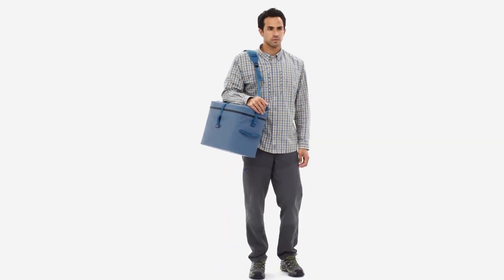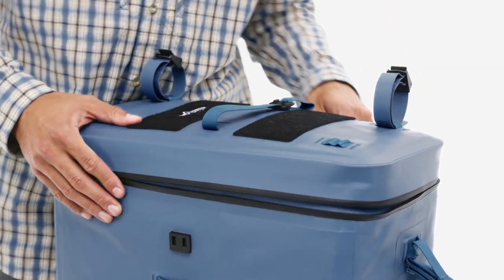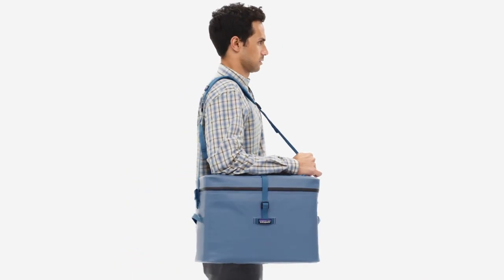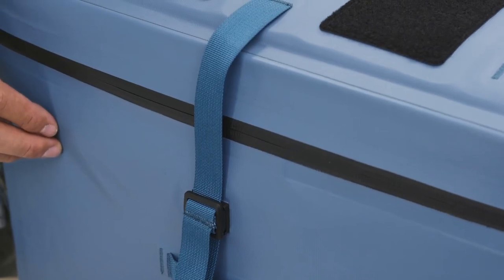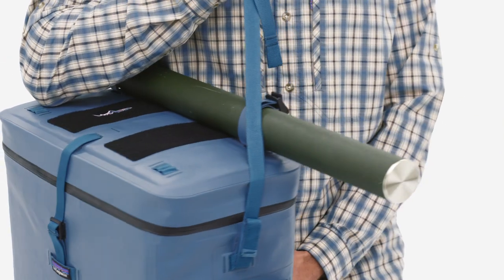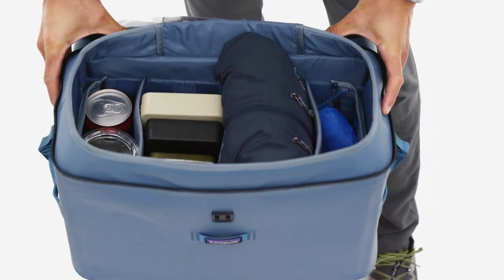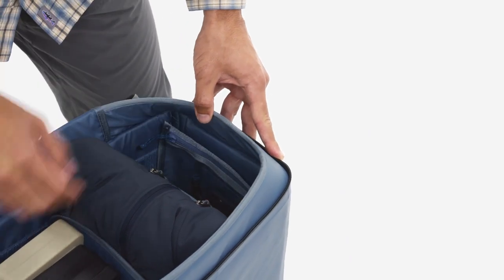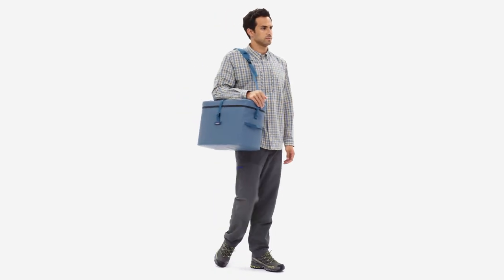Patagonia® Great Divider 26L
Structured, extremely water-resistant boat bag with adjustable internal organization. Fair Trade Certified™ sewn.